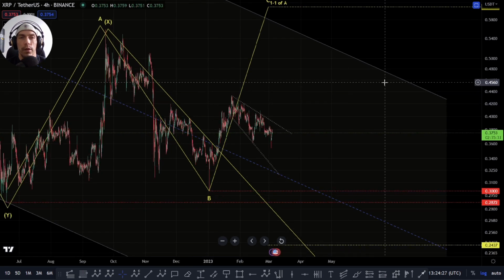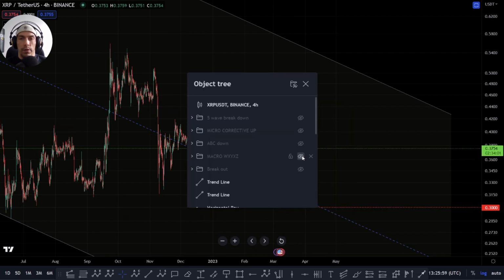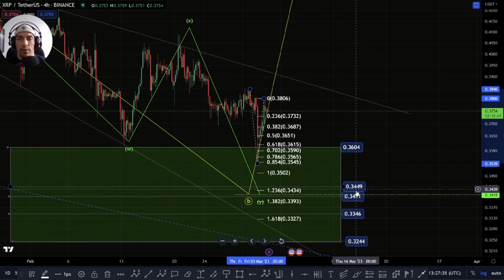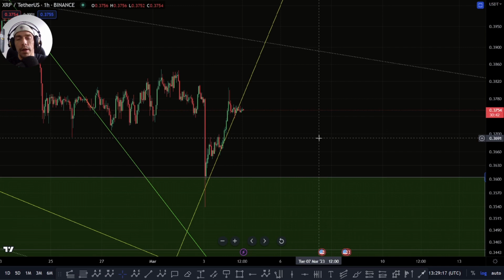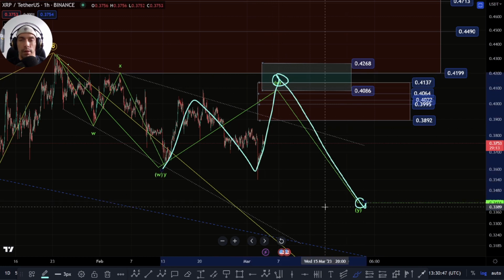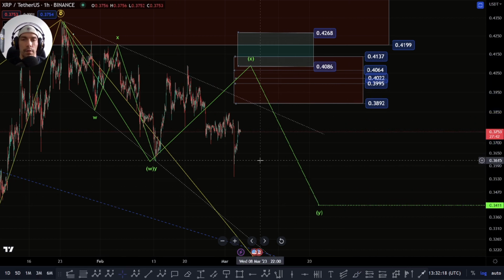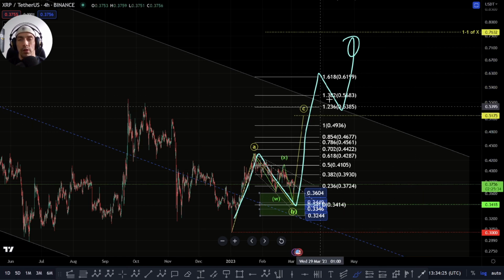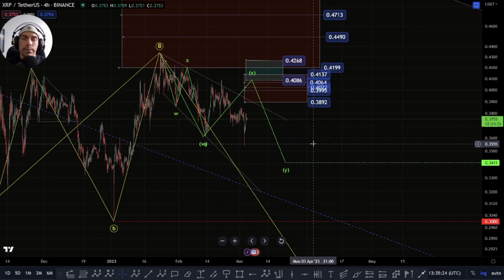⚠️CRITICAL ZONE⚠️ XRP Ripple Price UPDATE - Technical Analysis/Elliott Wave Analysis